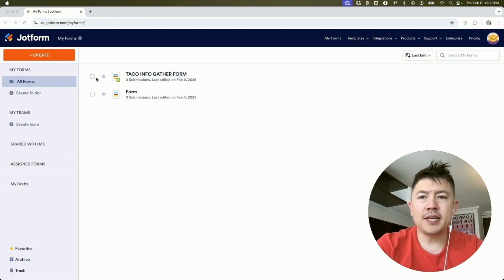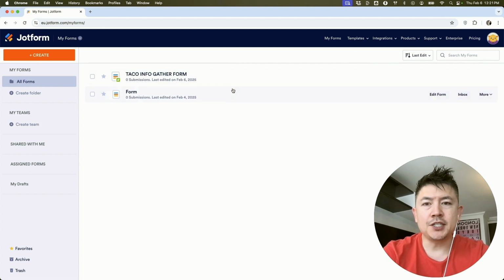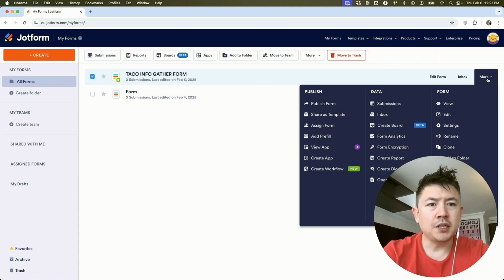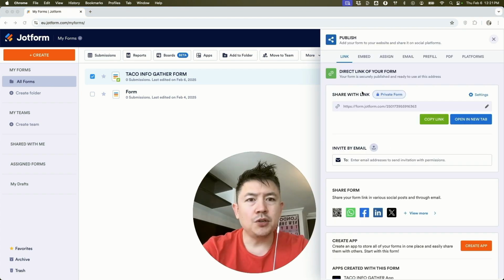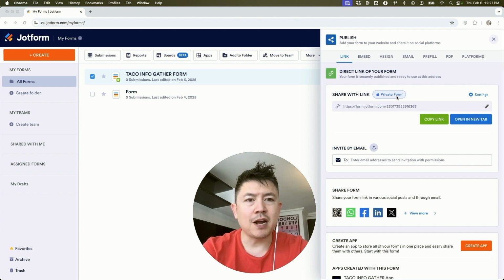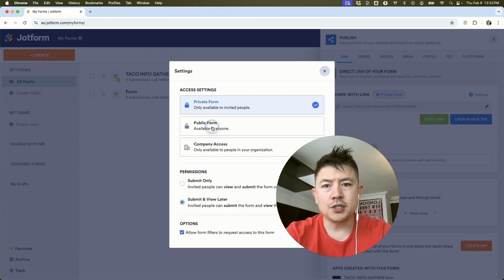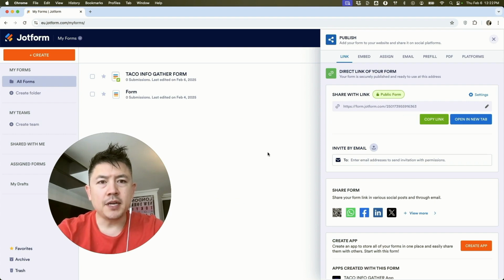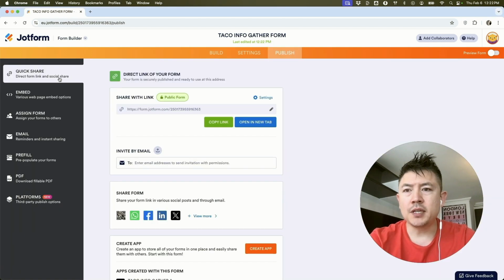✅ How To Share JotForm URL Link🔴